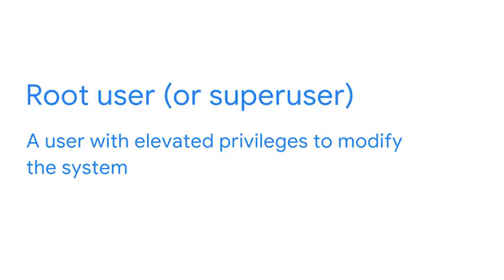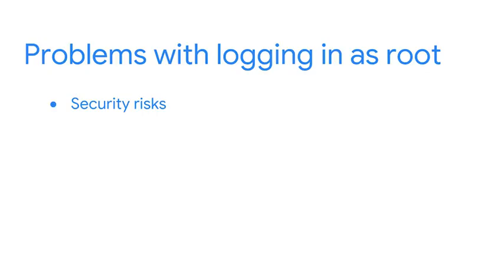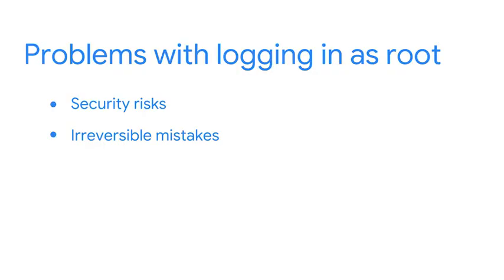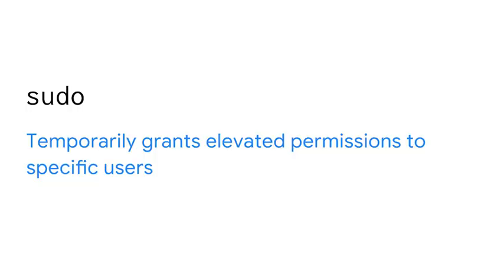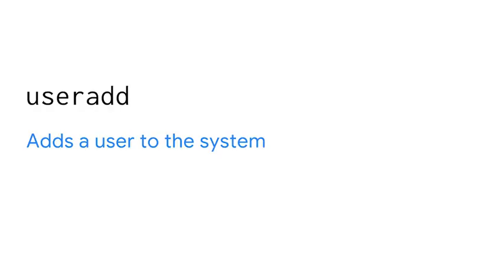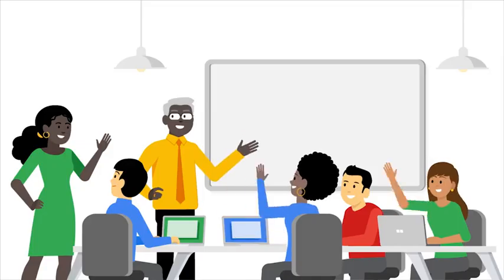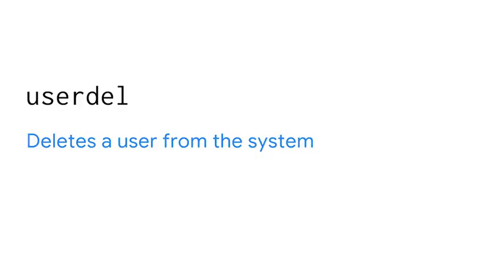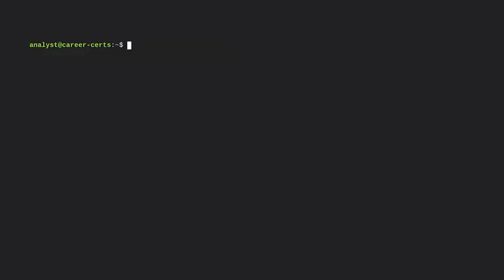Add and delete users